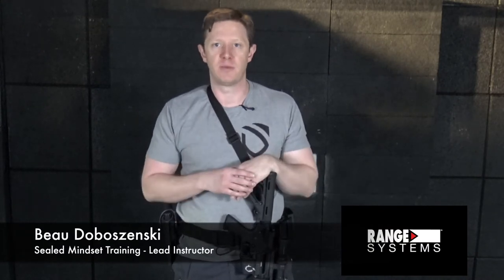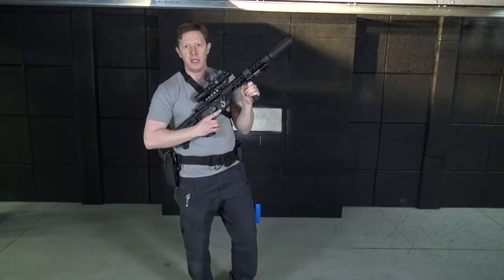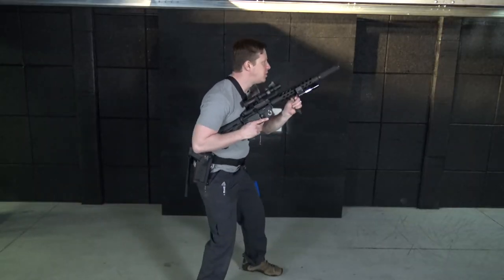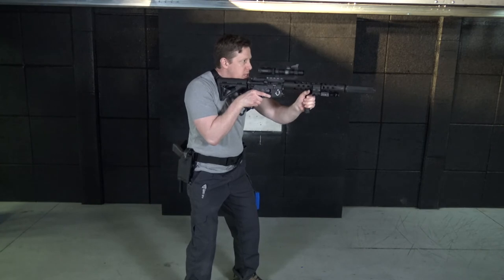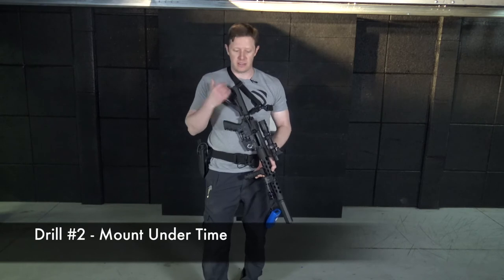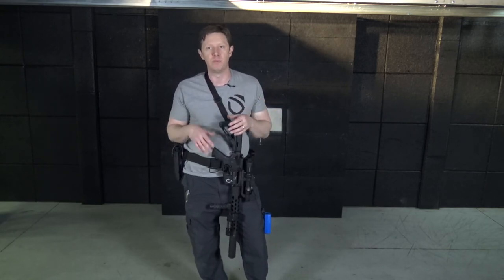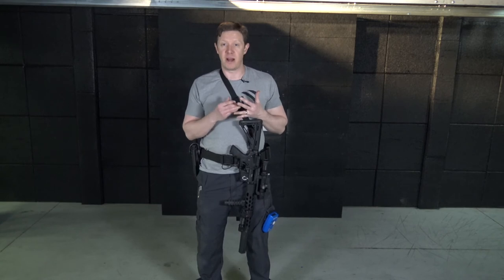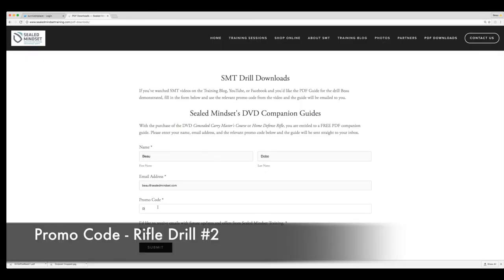Rifle Drill of the Week #2 | Mounting | Sealed Mindset Training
Mounting is taking the rifle from a ready position to sight alignment, and is akin to a draw from a holster with a handgun. Developing a good defensive mount is critical for Defenders and this video will show you how to do it.

For the deeper instruction on mounting from all positions, check out our training video: Home Defense Rifle. With over 10 hours of guided instruction and practice, and 60+ live a dry fire drills, Home Defense Rifle has everything you need to win the home battle space with the Modern Sporting Rifle as your defensive tool.